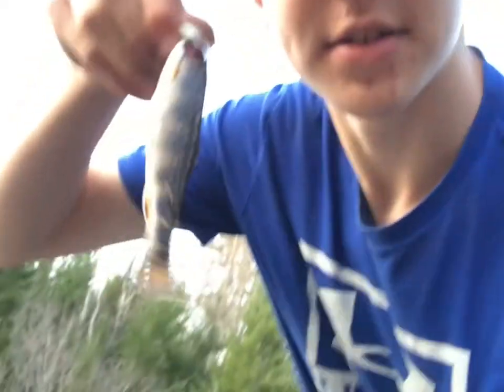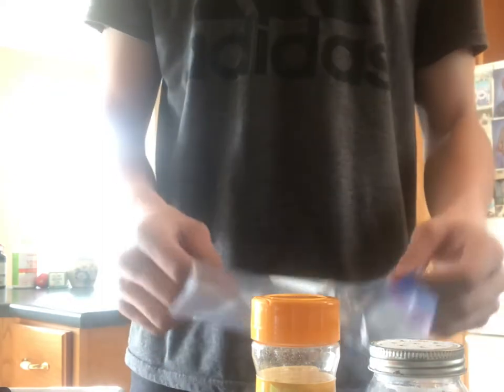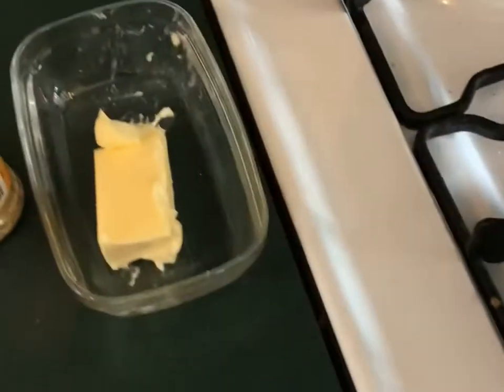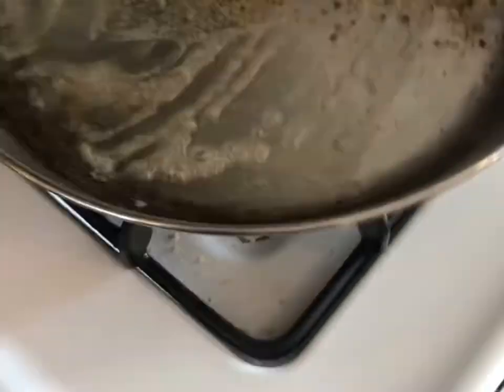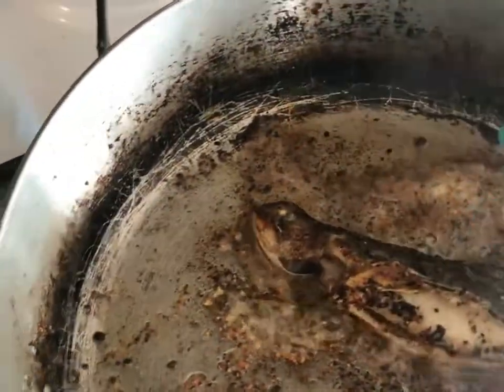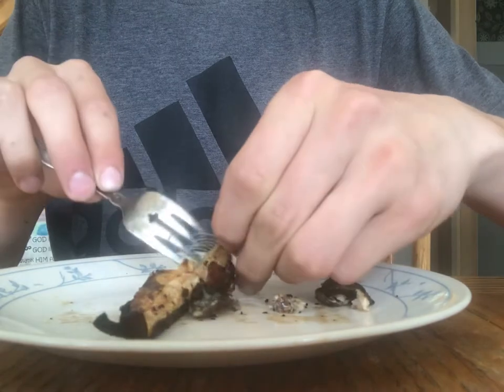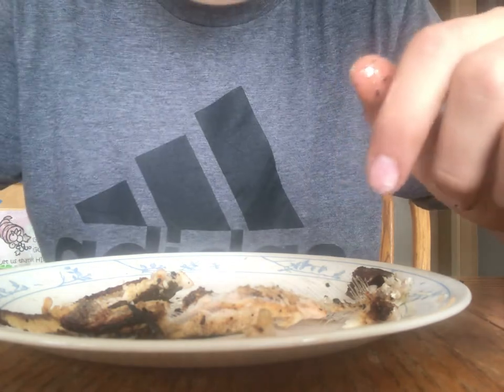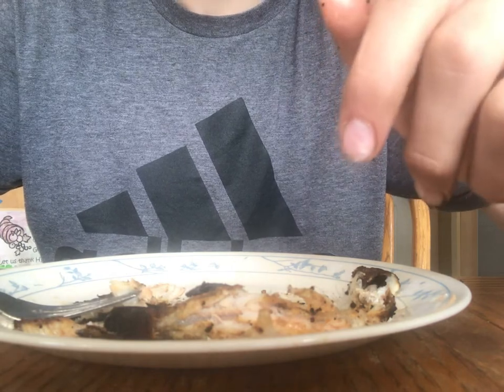Fishing for a native brook trout! Catch clean cook